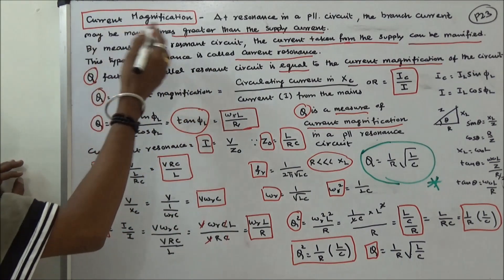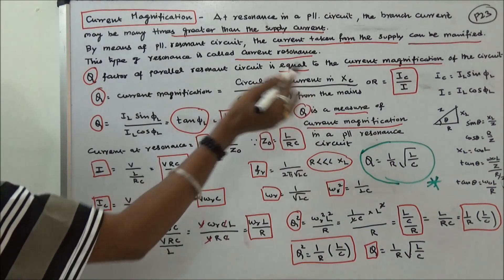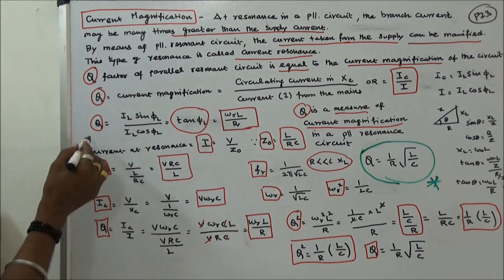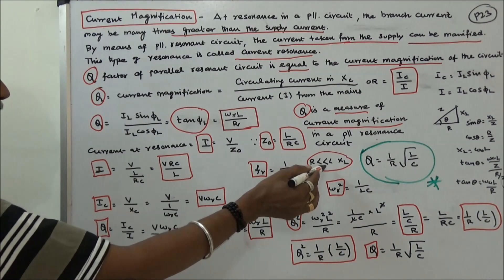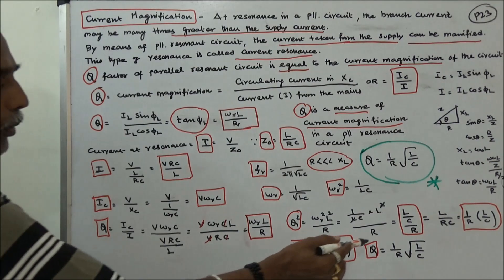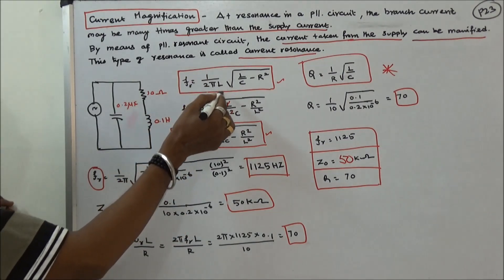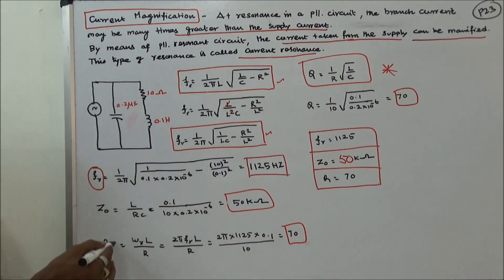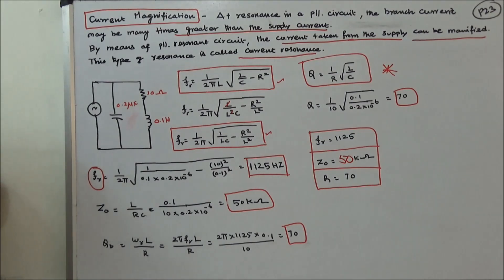RESONANCE - PART - 23 - CURRENT MAGNIFICATION IN PARALLEL RESONANCE CIRCUIT